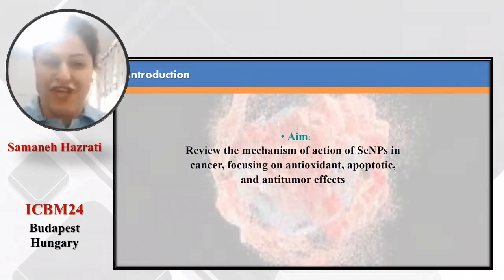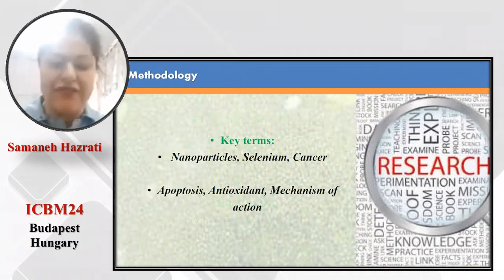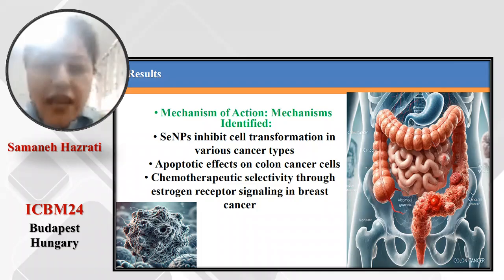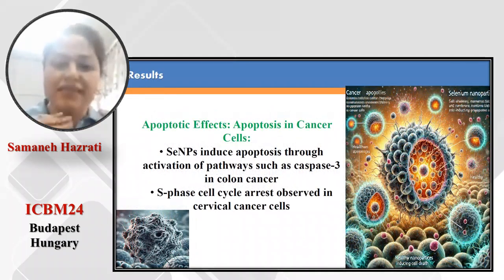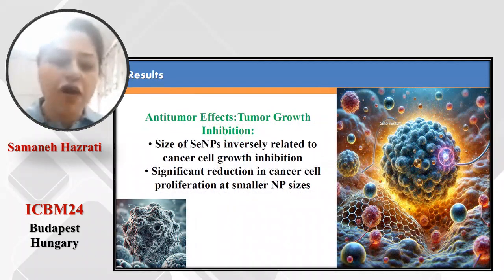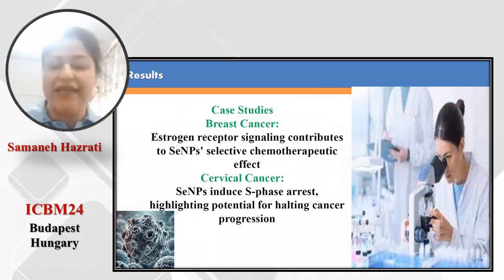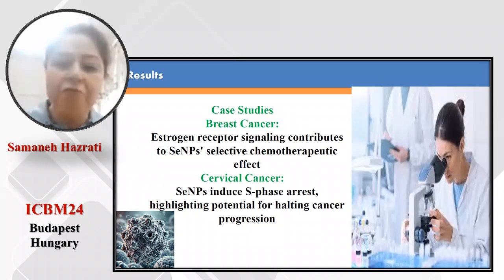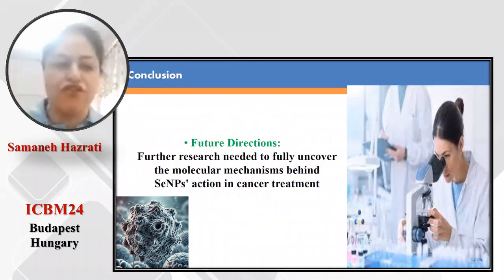Samaneh Hazrati's Presentation at ICBMS24 | Intl Conference on 20 October 2024, TURKEY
We are excited to announce that the live presentation by Samaneh Hazrati has been uploaded to our YouTube channel!
This video features the live presentation from the International Conference on Biological and Medical Sciences (ICBMS24), October 20, 2024, TURKEY.
Global Research Education and Event Network (GREEN)